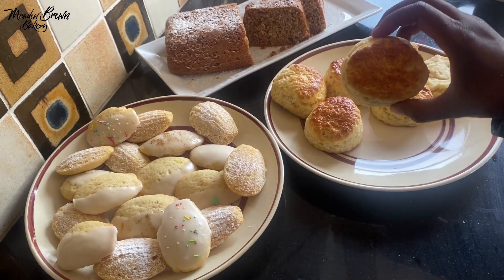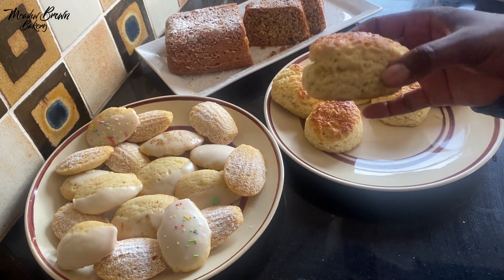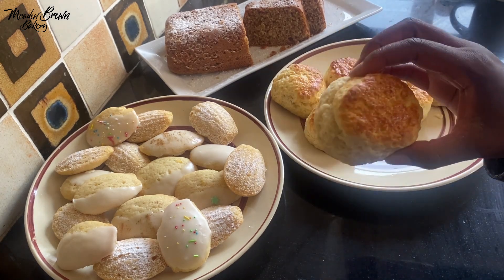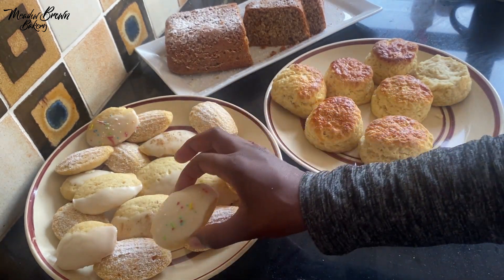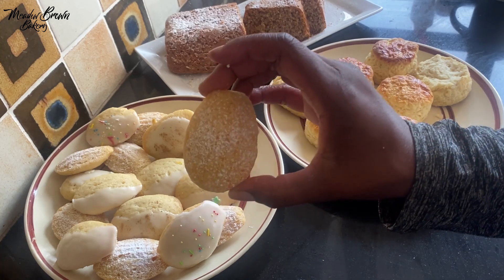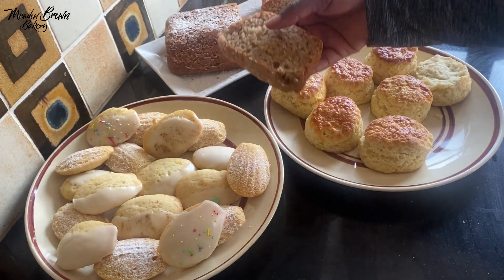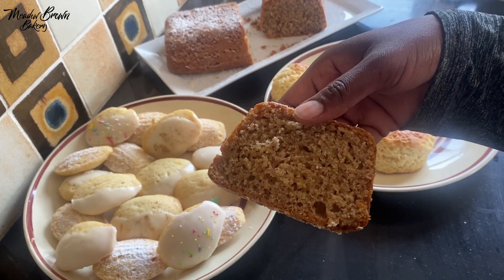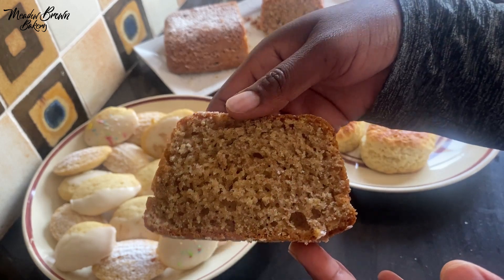Easy baking for guests with few ingredients : Impressive things to bake easy for beginners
Madeleines recipe
130 grams self raising flour
100 grams caster sugar
120 grams vegetable oil
2 medium eggs
2 tablespoons milk
1 teaspoon vanilla extract (or other flavouring)

Method for baking Madeleines

Butter and flour 2 Madeleine trays.
Mix all the ingredients into a bowl until smooth
Divide the mixture between the trays
Bake in the oven for 8-10 minutes
Transfer to a cooling rack to cool completely
Serve and Enjoy!
Buttermilk scones recipe
Ingredients

450 grams self raising flour
250 ml buttermilk or plain yoghurt, amasi or lacto
150 grams butter
130 grams sugar
1/2 teaspoon salt
1 large egg
2 tablespoons milk
Method

Preheat oven to 225 Celsius.
Add the flour and salt into a large bowl.
Put the butter into the flour mixture and then use your hands to rub in the mixture. Rub in until all the butter has been rubbed in.
Mix in the sugar with your hands and then make a well in the centre.
Add the egg and milk into the buttermilk and mix well, pour the mixture into the flour mixture and then mix together with a fork.
When it is too thick to mix with the fork put the fork to one side and use your hands to form a dough with the wet flour mixture.
Put some flour on a work surface and then put your dough on the flour. Use a rolling pin or your hands to pat down the dough until it is thick enough to start cutting out shapes.
Use a round cookie cutter, any size you want, and cut the buttermilk scones out and put them on a baking tray.
Gather up any remainder dough and shape it up again and cut more scones out. Usually there is a bit of dough left over which is too small to use a cutter on. Just shape it with your hands and put it on the baking tray.
Brush some milk on top of the scones and bake them in the oven for 15 – 20 minutes until slightly golden brown on top.
Ingredients : Easy Banana Cake Recipe
225 grams self-raising flour
1 teaspoon baking powder
1/2 teaspoon cinnamon powder
1/4 teaspoon mixed spice
1/8 teaspoon freshly ground nutmeg
a pinch of ginger powder
1/2 teaspoon vanilla extract
1/8 teaspoon salt
2 tablespoons milk
100ml vegetable oil
2 large eggs
100 grams caster sugar
75g soft light brown sugar
2 mashed bananas
Method : Banana Cake
Butter and flour your loaf tin, a 900g loaf tin roughly 17cm x 9cm x 9cm.
Pre-heat your oven to 180 Celsius
Put all your ingredients into a large mixing bowl and mix until well mixed.  You can measure all your ingredients into one bowl to save on washing up. (Just remember to set your scale to zero after each ingredients is added.)
Pour your mixture into the prepared loaf tin and level the top.  Bake for 40-50 minutes.  You can check after 40 minutes to see if it’s ready.  Put a cake tester in the middle of the cake, if it comes out clean it is ready.
Leave the cake in the tin for about 5 minutes before turning it onto a cooling rack to cool completely.